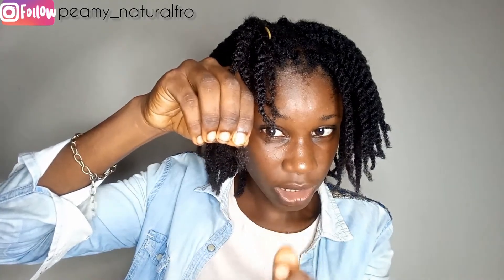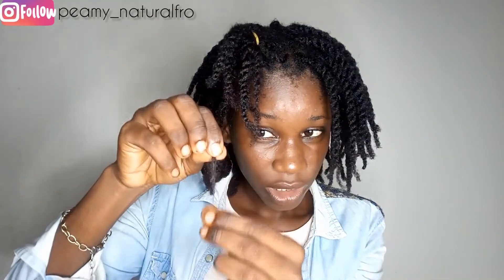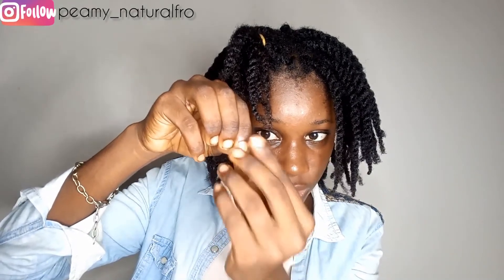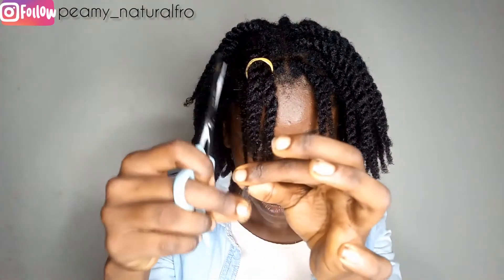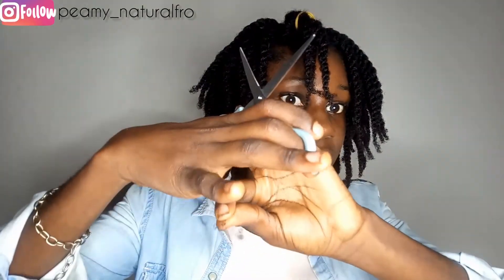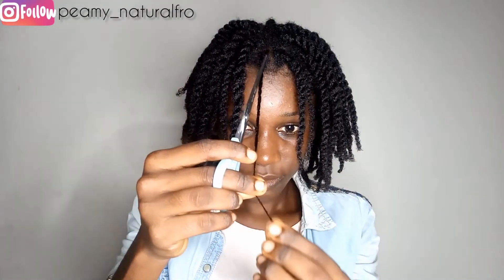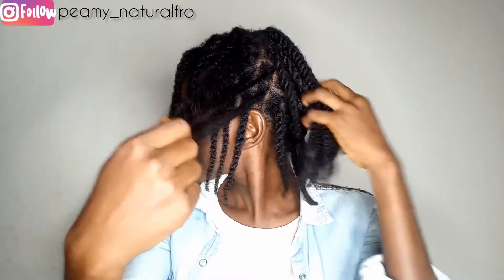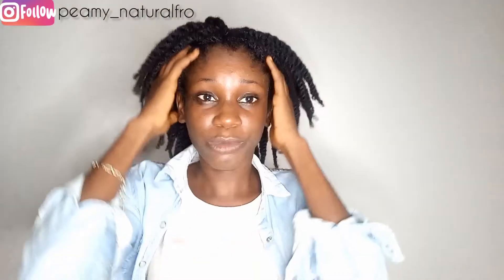HOW TO TRIM YOUR OWN NATURAL HAIR/split ends, thin ends, single strand knots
Hi guys, this method of getting rid of bad ends works on any hair type and texture. I hope you enjoy the video